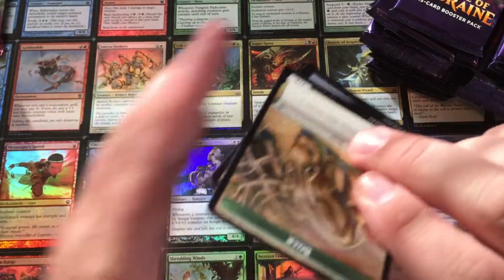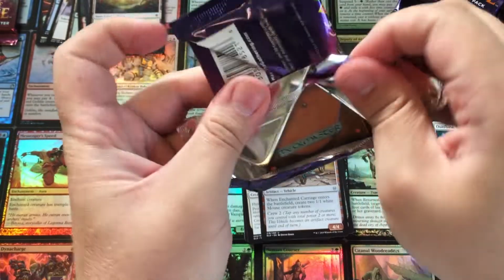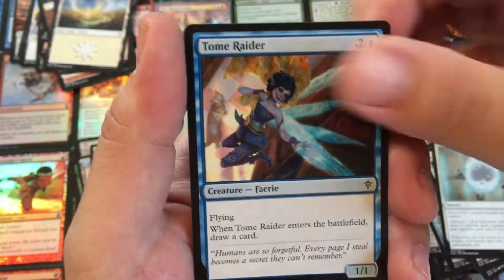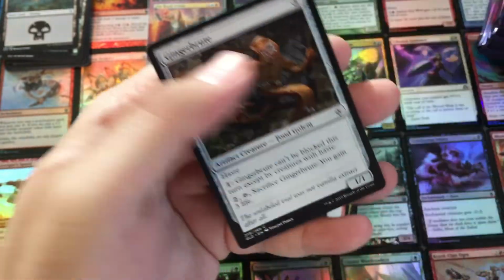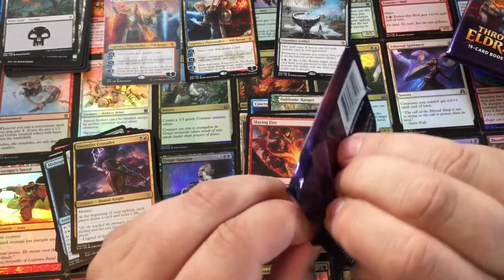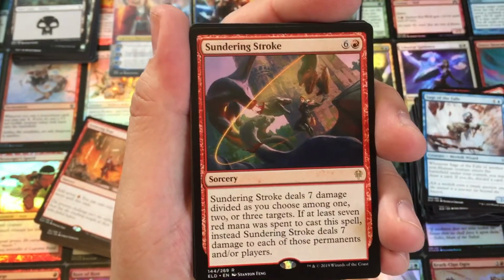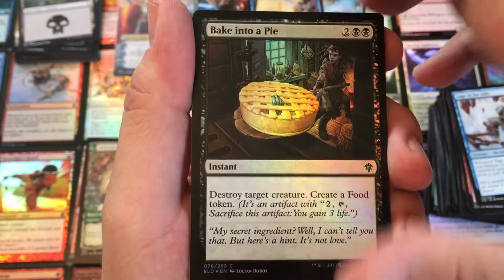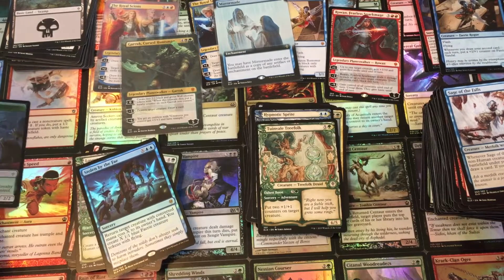What's in the Box Ep 30: Throne of Eldraine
Join me as we open a box of Throne of Eldraine as well as a collectors booster from the set!